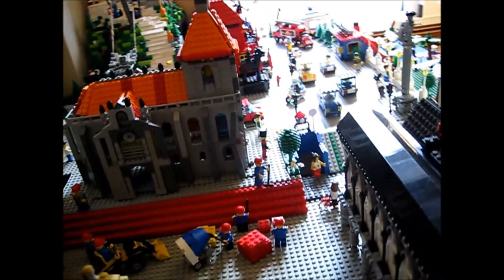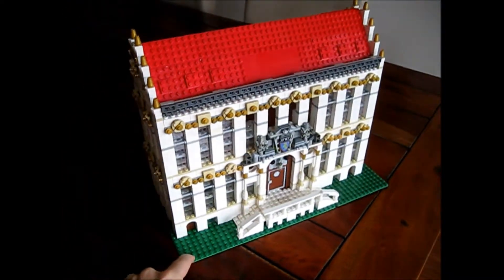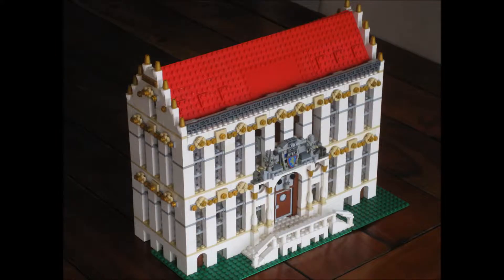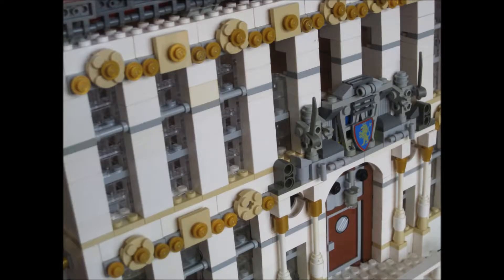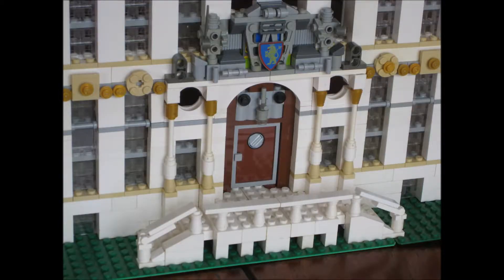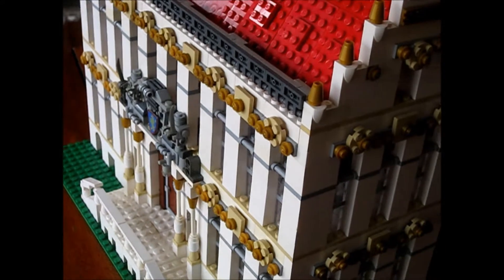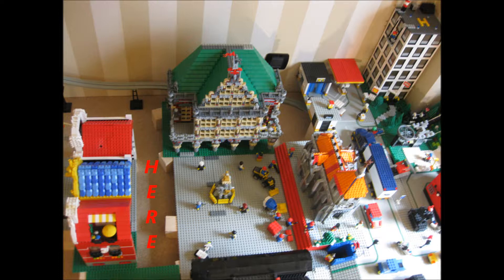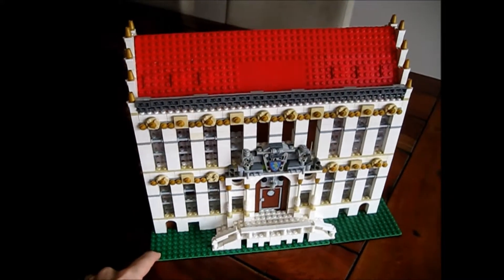LEGO ancient trade guild building MOC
A nice ancient market place requires beautiful old buildings at all four sides. In this video I present the old trade guild building that fits in the gap I left in my custom city (at the market square).